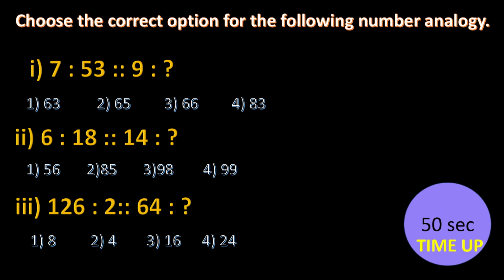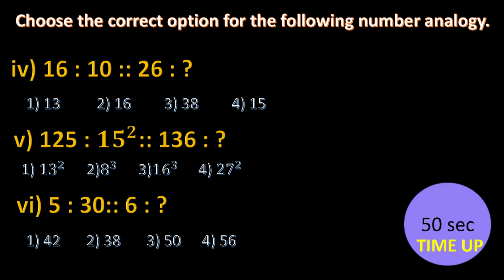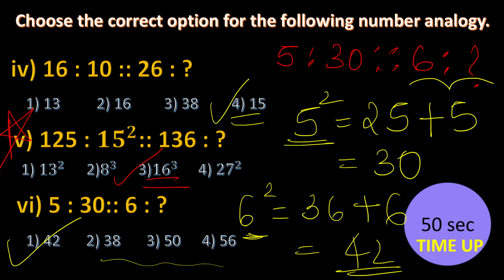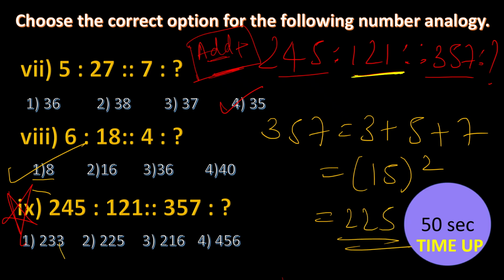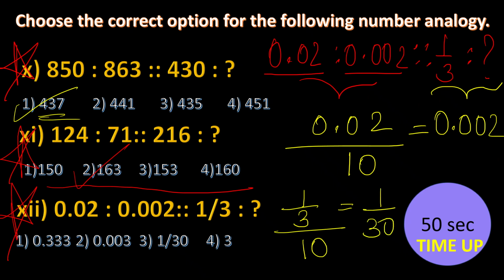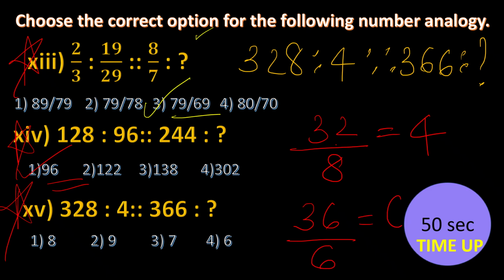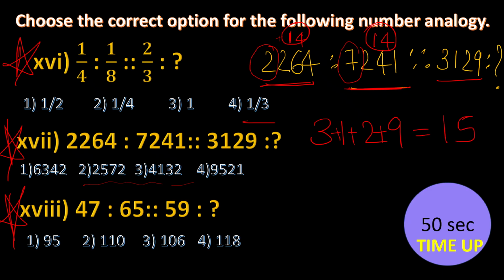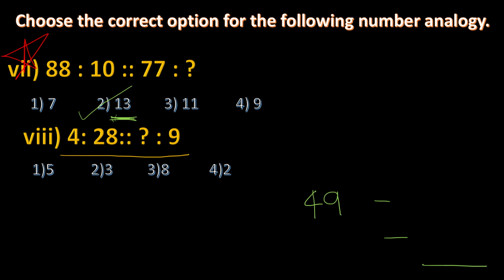Number Analogy Part 2 || Reasoning Analogy || Competitive Exams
Number analogy reasoning involves identifying the relationship between a given pair of numbers and then applying that same relationship to find the missing number in a second pair. This type of reasoning tests the ability to recognize patterns, mathematical operations, and relationships between numbers. It's a common type of question in various competitive exams.